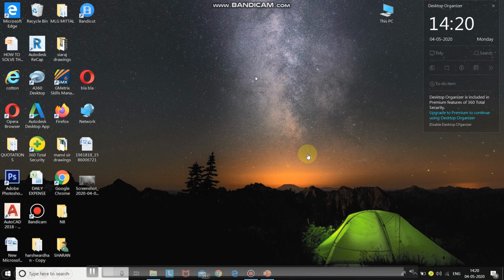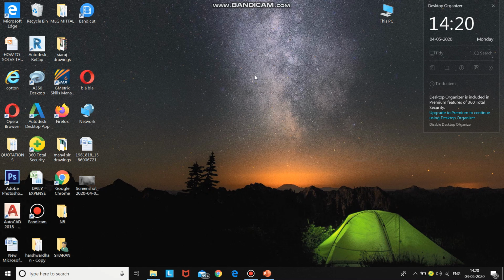Learning Power Point 2016 for beginners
by Sudhanshu Kalekinge
 if you all want me to do describe it practically, please comment me